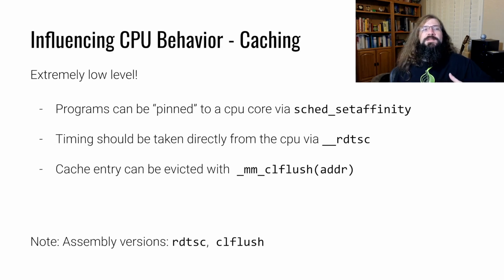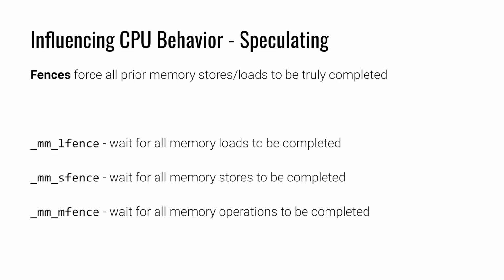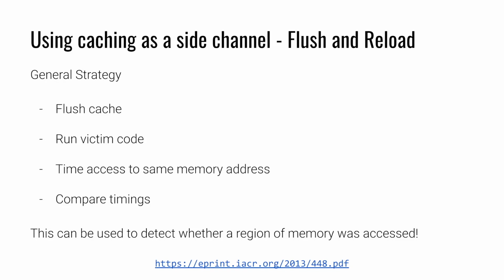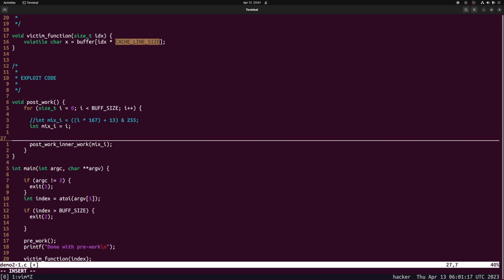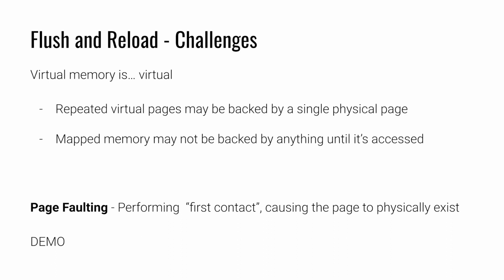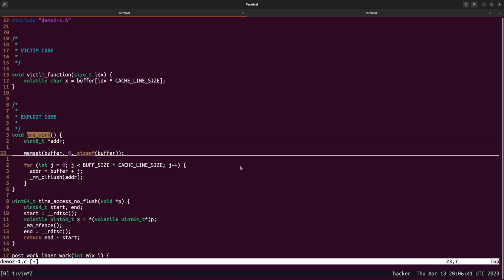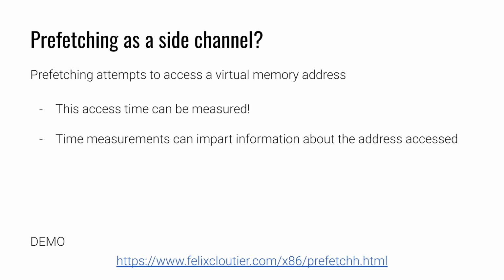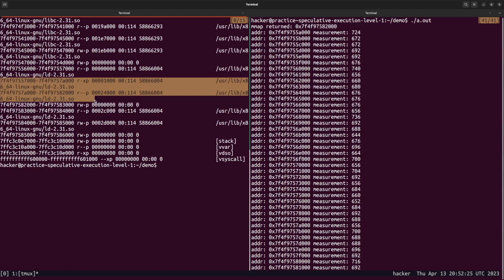Microarchitecture Exploitation - Flush and Reload